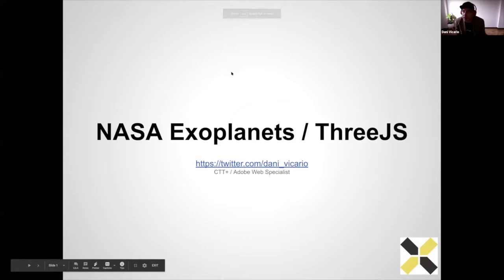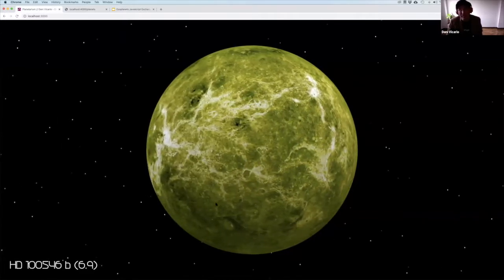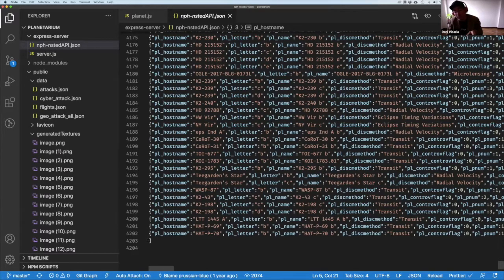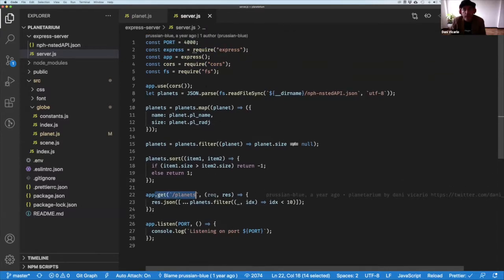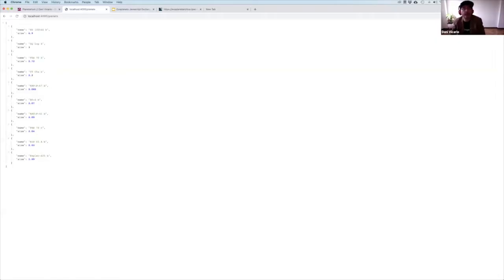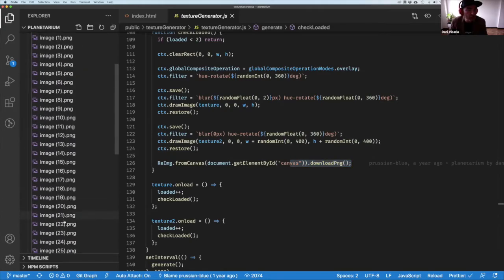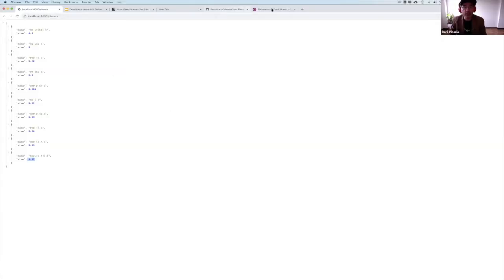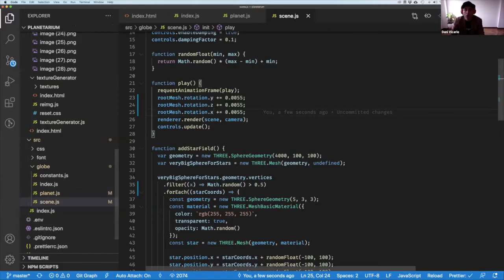JSX August ft. Dani Vicario @ Busuu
JavaScript Exchange August ft. Dani Vicario, Senior Software Engineer @ Busuu

"Astronomical data analysis using NASA's API to explore the most interesting exoplanets using Threejs"

Dani will be speaking about astronomical data analysis and tridimensional visualisation consuming the NASA API. He will use the latest exoplanets data available and then will represent them in 3D space with an artistic twist.

Dani will be using a range of technologies like mongo, node, threejs, html5 canvas, d3 and everything in between. Alien solar systems anyone? Exciting times!

Bio: Dani Vicario is a full-stack dev, speaker, traveller & father. Passionate about generative art, beautiful data visualisation and education since 1999. He specialises in React, Angular, DOM manipulation, Three.js, HTML5 canvas, D3, Adobe After Effects, Cinema 4d and Processing.